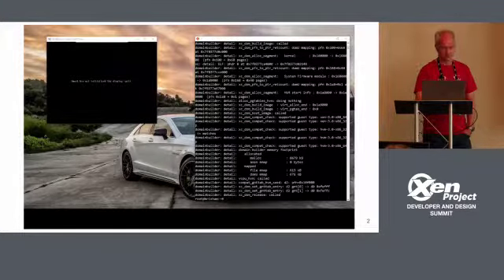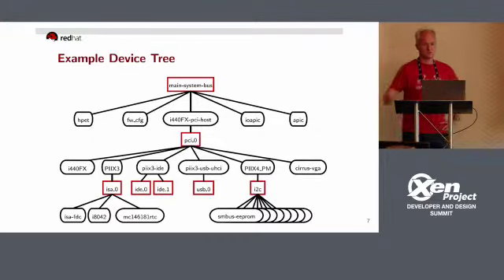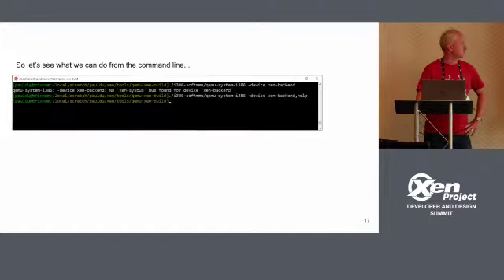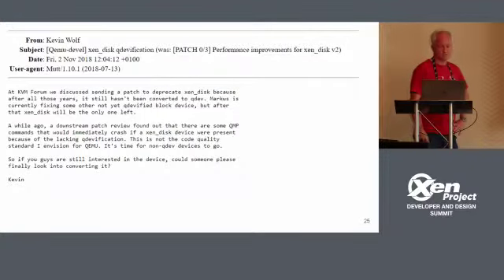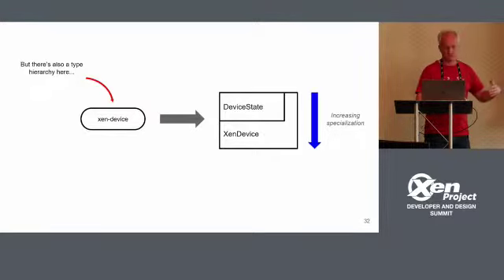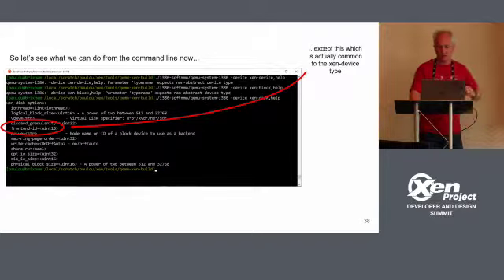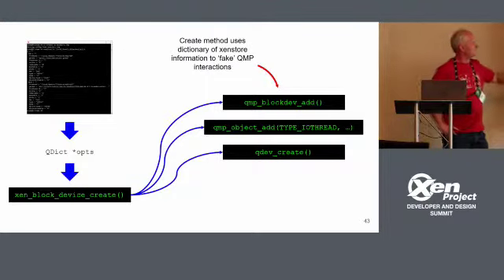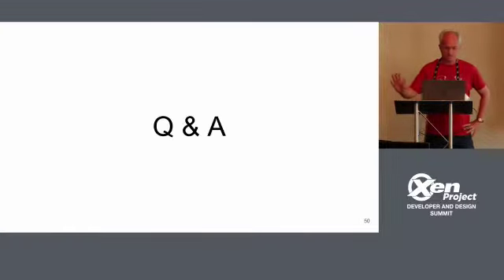QEMU PV Backend 'qdevification'... What Does it Mean? - Paul Durrant, Citrix Systems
For many years the QEMU codebase has contained PV backends for Xen guests, giving them paravirtual access to storage, network, keyboard, mouse, etc. however these backends have not been configurable as QEMU devices as their implementation did not fully adhere to the QEMU Object Model (QOM).

Particularly the PV storage backend not using proper QOM devices, or qdevs, meant that the QEMU block layer needed to maintain legacy code that was cluttering up the source. This was causing push-back from the maintainers who did not want to accept any patches relating to that Xen backend until it was 'qdevified'.

In this talk, I'll explain the modifications I made to QEMU to achieve 'qdevification' of the PV storage backend, how compatibility with the libxl toolstack was maintained, and what the next steps in both QEMU and libxl development should be.